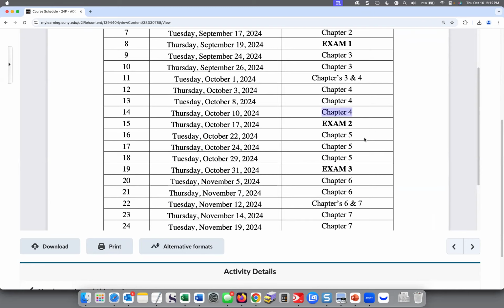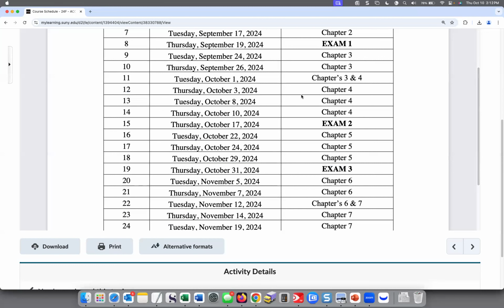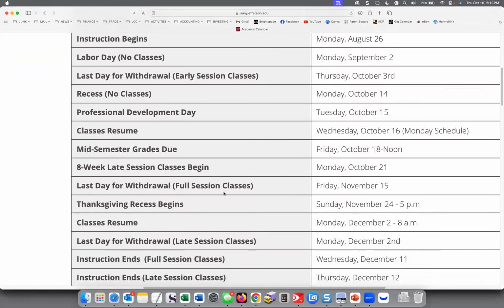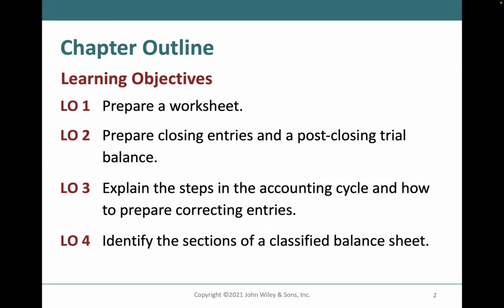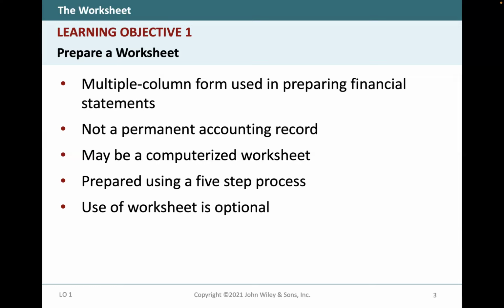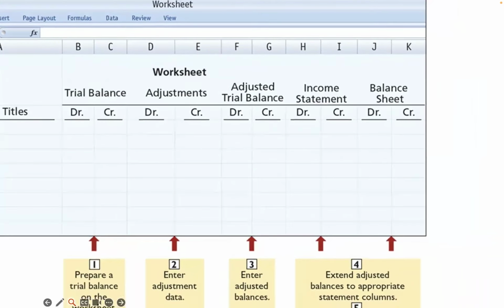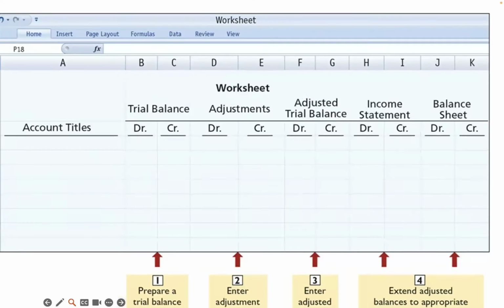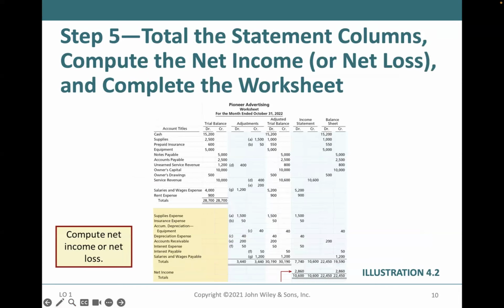acc101 6 24f class14 mp4